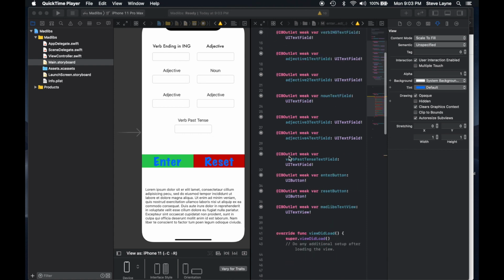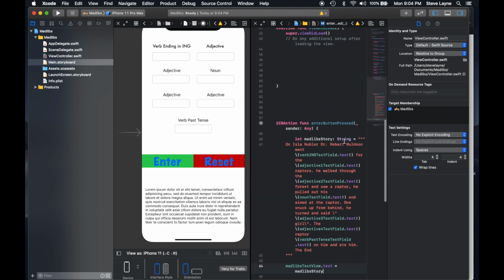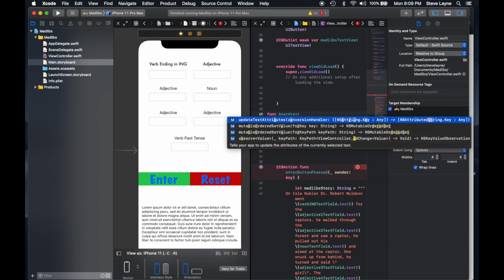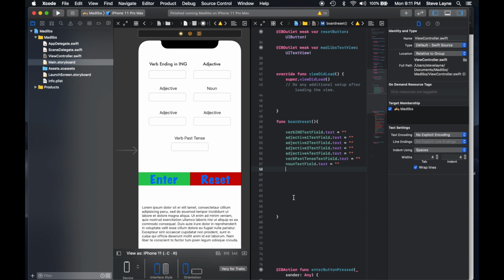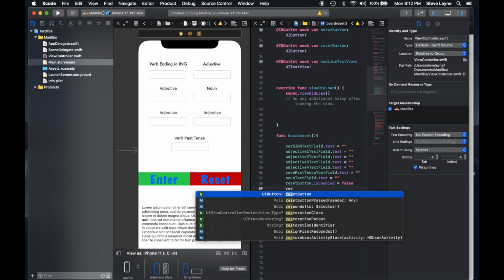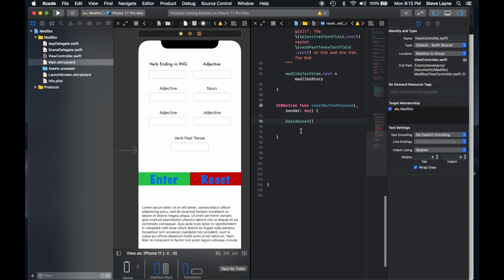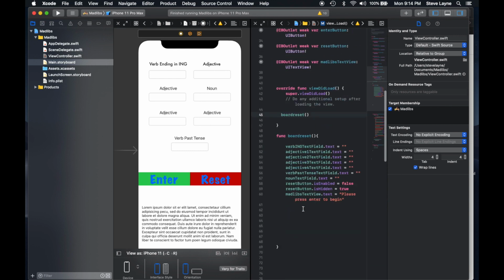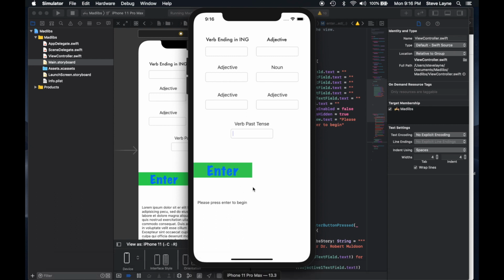Final Project Madlibs Part 3